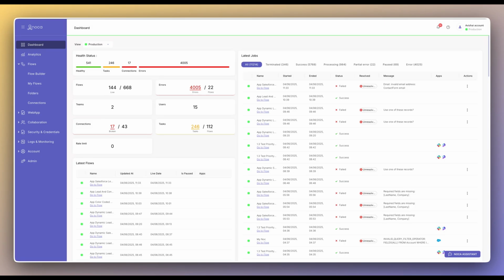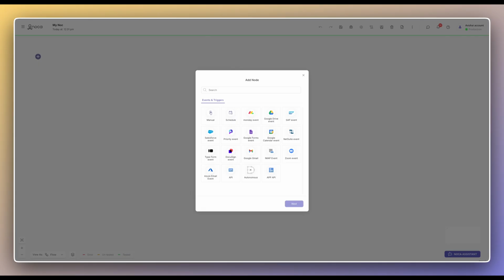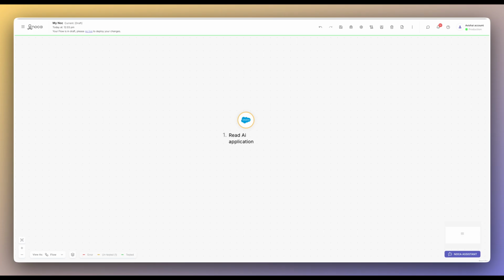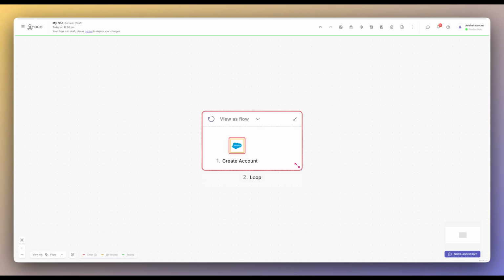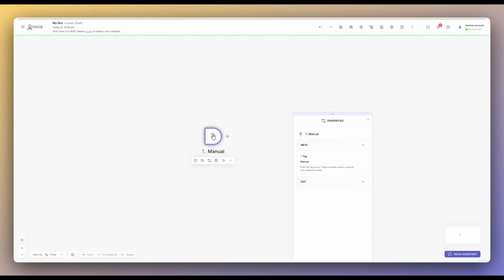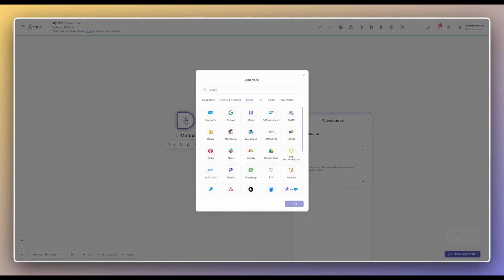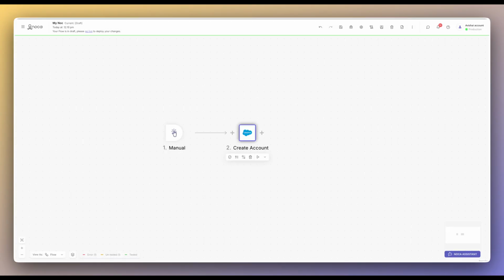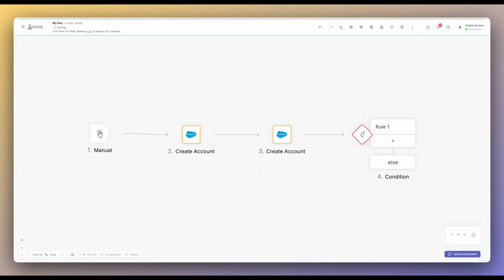Adding and Understanding Nodes in Noca AI Flow Builder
This video provides a comprehensive guide to adding and understanding nodes within the Noca AI Flow Builder. You'll learn what a node is, how to access the Flow Builder, and the different shapes used to represent various types of nodes, such as D-shapes for triggers, round shapes for common nodes, square shapes for write actions, rhombus shapes for conditions, and rectangular shapes for containers.

The video also demonstrates how to add your first node using the "Add Node" model, initially featuring only "Event and Triggers." It then shows how to add subsequent nodes, revealing all six tabs of the "Add Node" model, including recommendations, history, actions, AI, logic, and flow nodes. Finally, the video explains node status indicators (purple for selected, orange for untested, red plus orange for missing configuration and untested, and red for missing required settings) and how to edit node properties.

00:00:00 - Introduction to Nodes and Flow Builder
00:00:43 - Understanding Node Shapes
00:01:51 - Adding Your First Node
00:02:24 - Adding Subsequent Nodes and Understanding All Six Tabs
00:03:21 - Inserting Nodes Before or After Existing Nodes
00:03:35 - Node Status Indicators (Purple, Orange, Red)
00:04:32 - Editing Node Properties